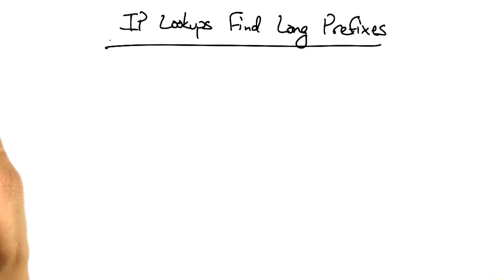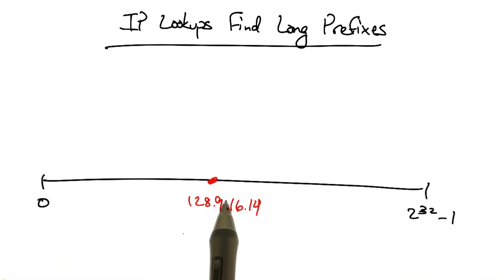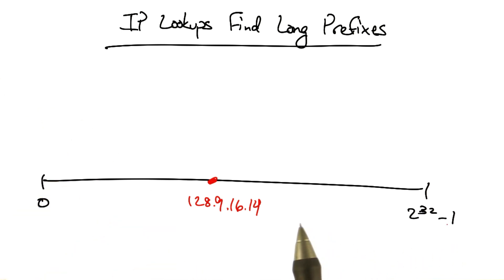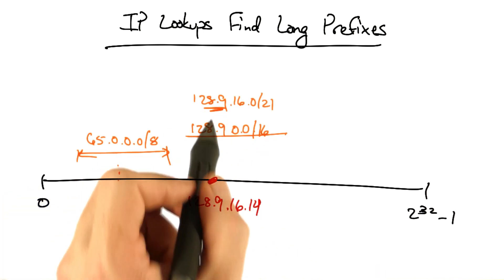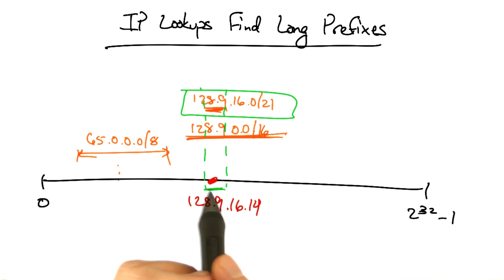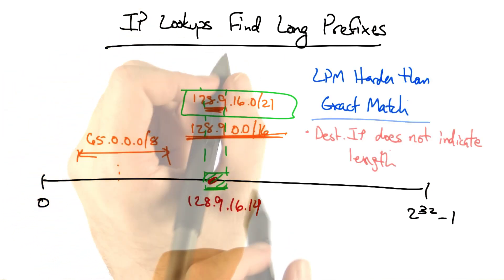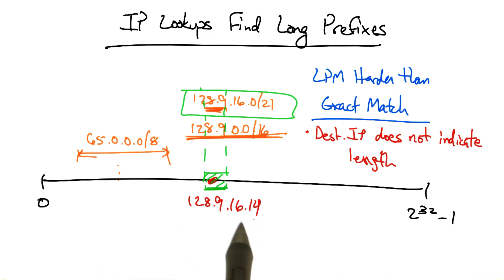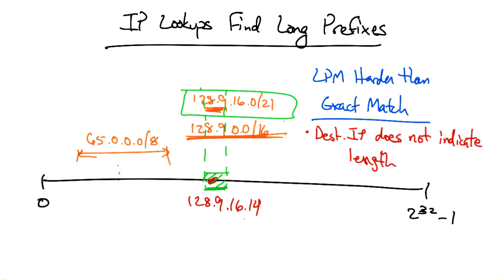IP Lookups Find Long Prefixes - Georgia Tech - Network Implementation